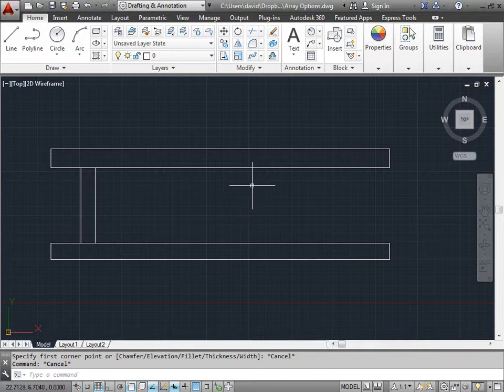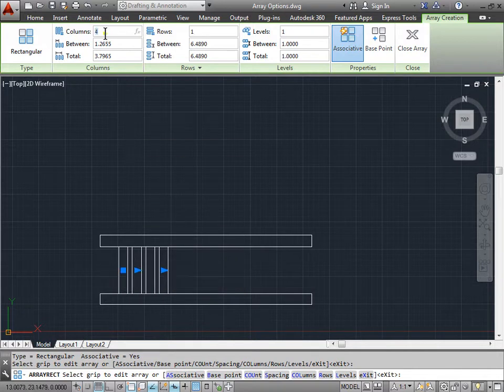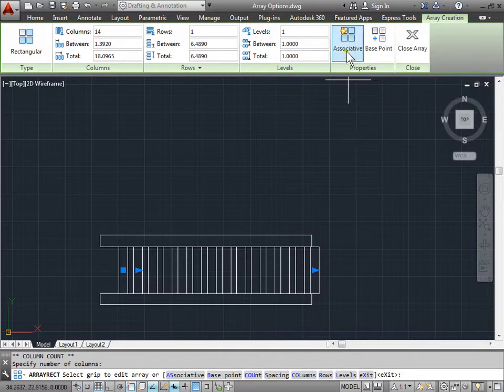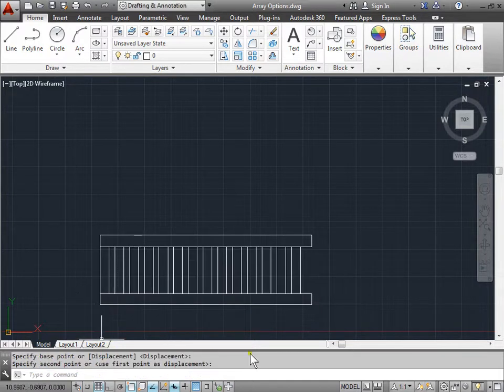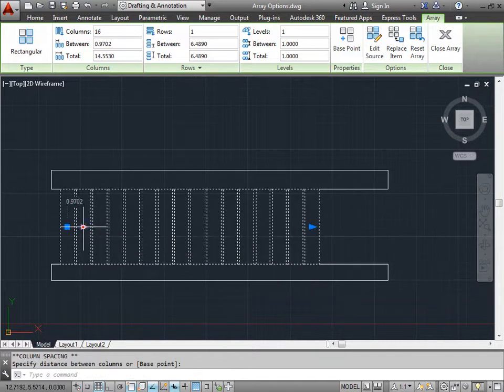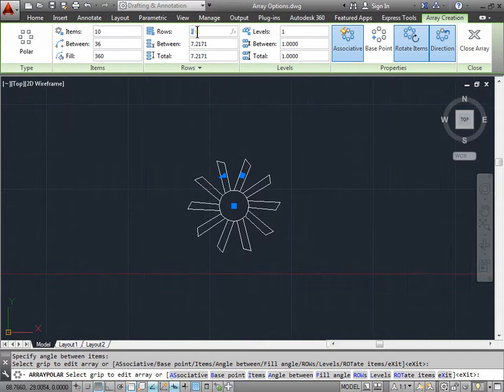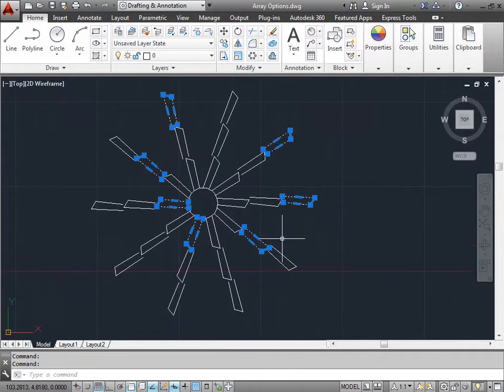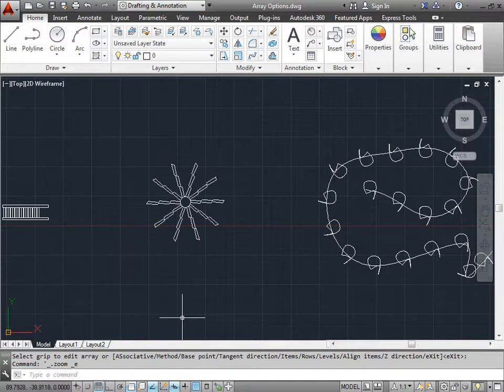C00511 Creating Arrays AutoCAD 2014 Tutorial